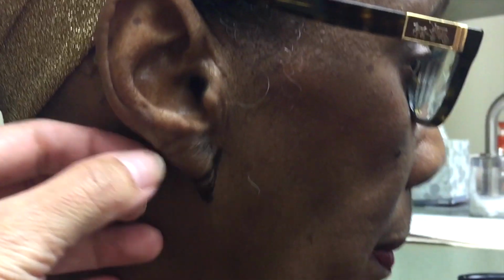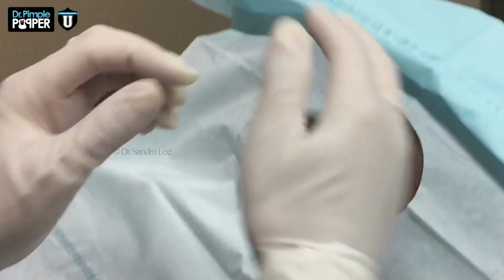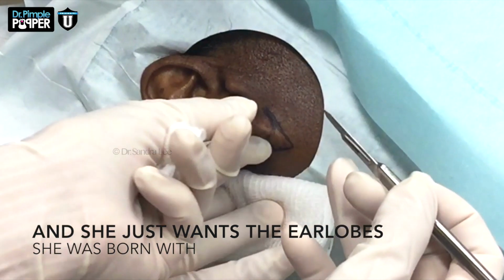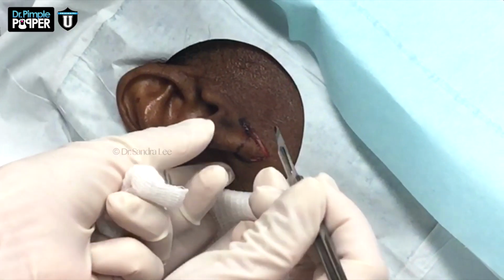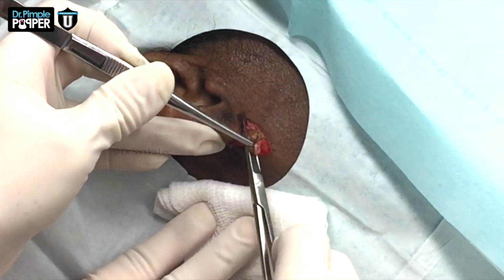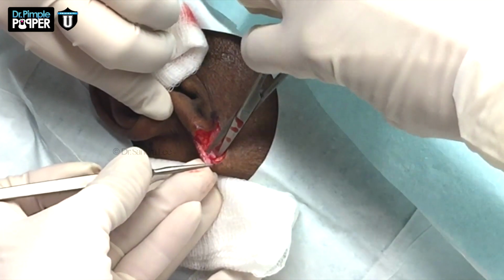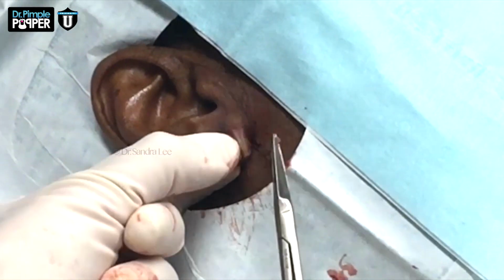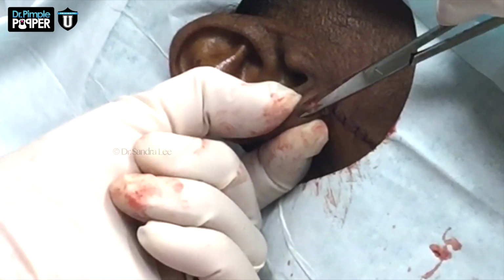Earlobe repair: Fixing "pixie ear" created after a face lift procedure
This patient of mine is the sweetest woman!  She came in because she was unhappy with the way her earlobes looked after she had a lower facelift (the cosmetic surgery procedure was not performed by me).  She was born with detached earlobes, but after the cosmetic surgery procedure, her earlobes were not attached to the side of her face/jawline.  Now, this is a NORMAL finding in many people - in other words, many people have attached earlobes and this is not a problem for them.  In this person's case, she disliked these earlobes because they were not what "she was born with".
When a person gets a facelift, sutures are commonly placed in the front of the ear and the suture line wraps around to the back of the ear.  The closure can lead to the formation of a "pixie ear deformity", meaning that the scar line pulls and stretches the earlobes, and may change the shape of a person's earlobes.  If this is pronounced, it is a tell-tale sign that a person has had a face-lift/rhytidectomy.
The surgery to correct this is fairly straight-forward, and you can see how this is accomplished in this video.  She was pretty thrilled that she got her original earlobes back... It's so nice when something you do that seems so simple can have such a big positive impact on others!  This one was a feel-good surgery!

For more content, exclusive content, and of course to get your Dr. Pimple Popper schwag, visit us

      @DrPimplePopper for 24/7 pops
      @DrSandraLee for my work, my life, my pops

Periscope: Dr. Sandra Lee

This video may contain dermatologic surgical and/or procedural content. The content seen in this video is provided only for medical education purposes and is not intended to be a substitute for professional medical advice, diagnosis, or treatment.